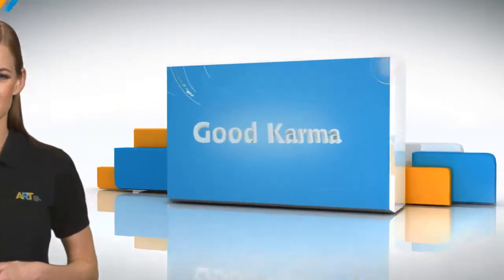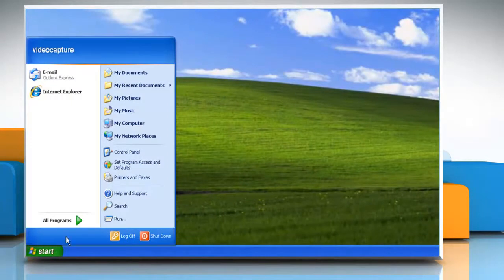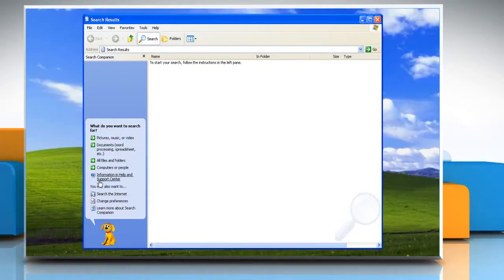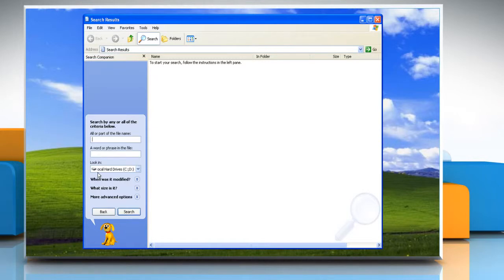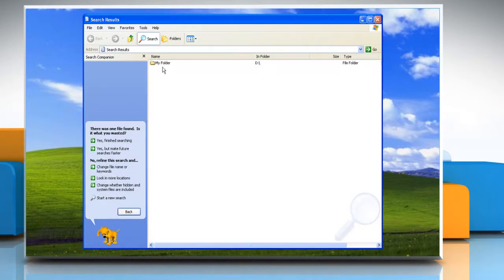Windows® XP: How to find a file's location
If you are looking for steps to find a file's location on a Windows® XP-based PC, you can follow the steps demonstrated here. In case you were not aware of the fact, take note that a file's location helps you in knowing where it is exactly stored on your computer system. There are several methods through which you can find a file's location that are both simple as well as easy to comprehend.For other tech queries call iYogi at 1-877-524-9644 if you are calling from the US or Canada, but in case, you are calling from the UK, call us on 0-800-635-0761 and our team of expert technicians can give you simple and easy-to-understand steps for doing just that.